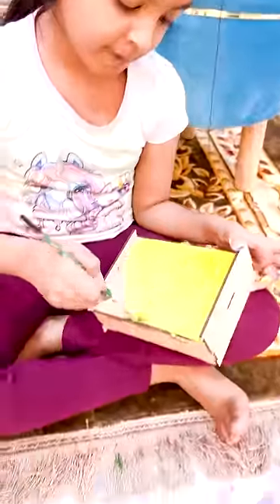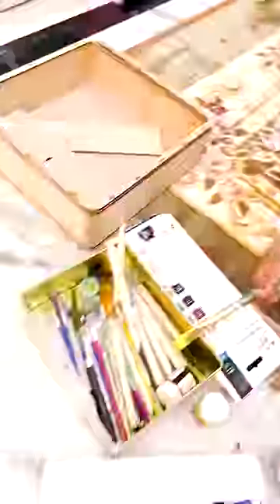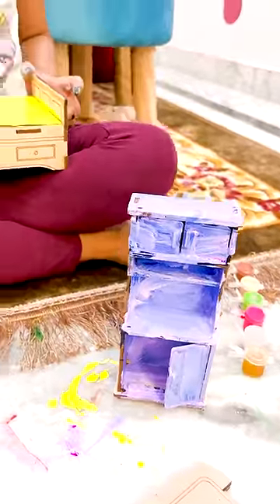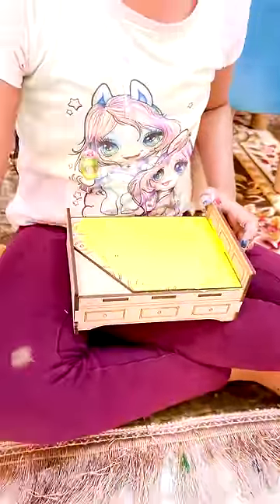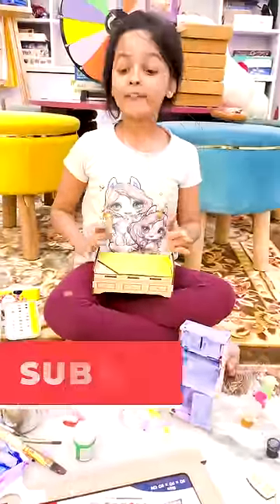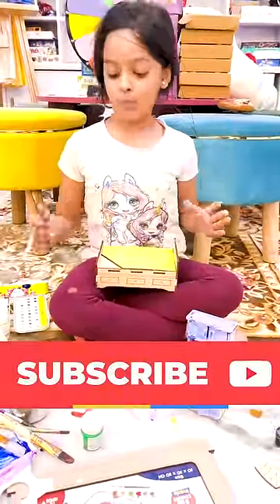Dhwani Ka Doll House Hua Renovate 🎎🏠| Cute Sisters VLOGS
We started Mini VLOGS as time is less. Hope you like it.